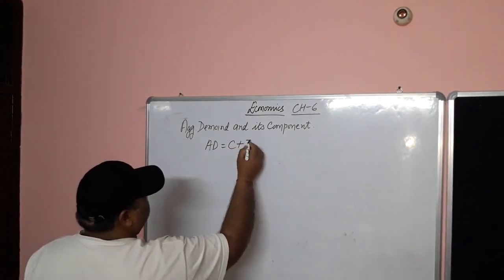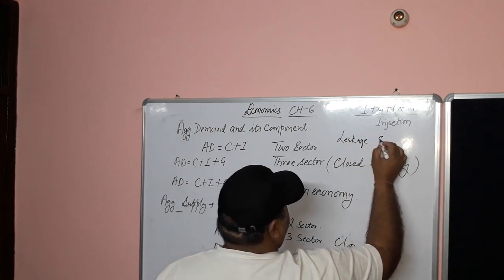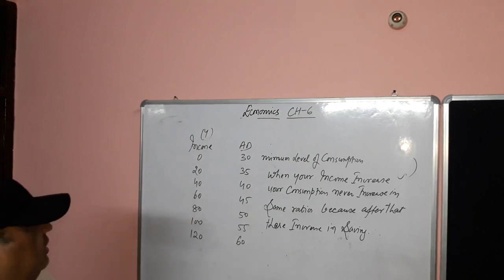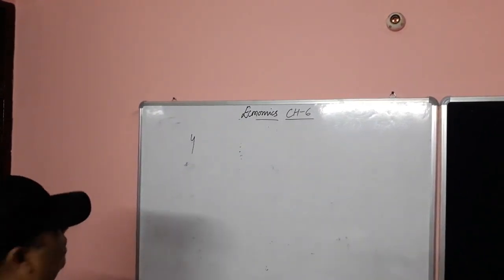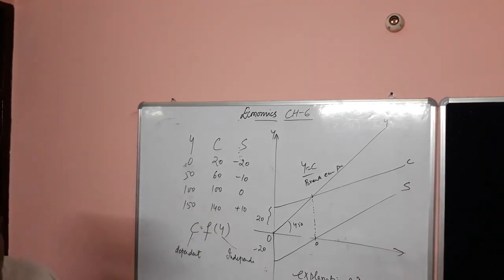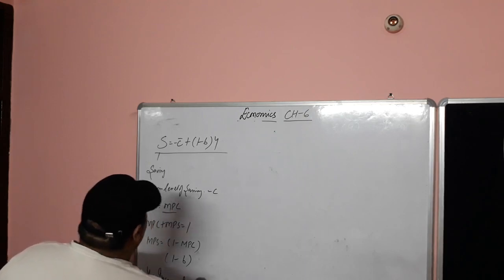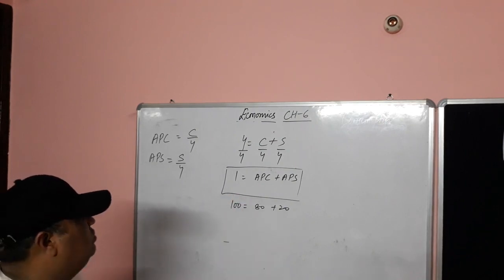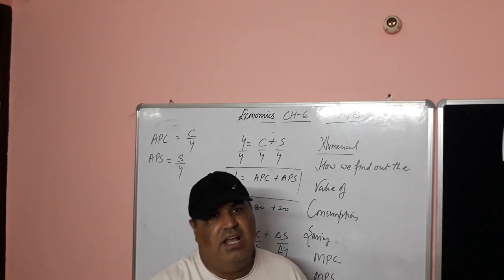Macro chapter six 12 class